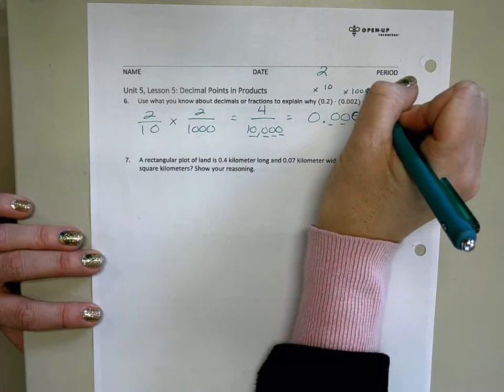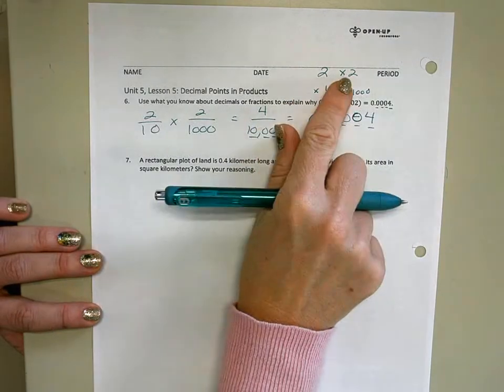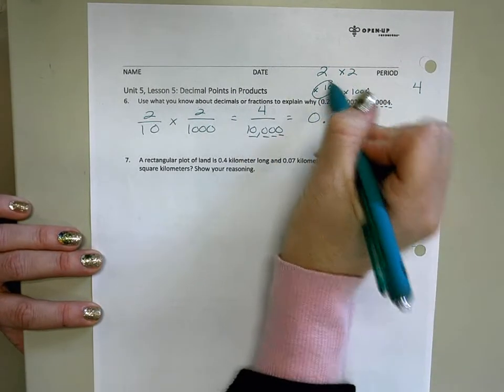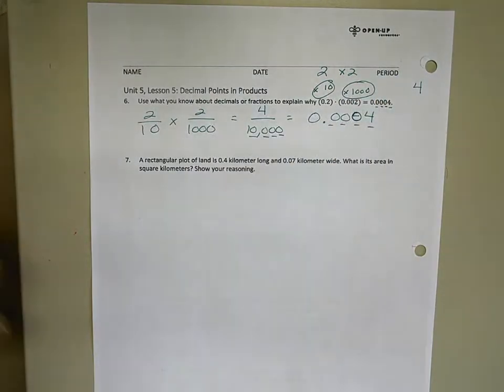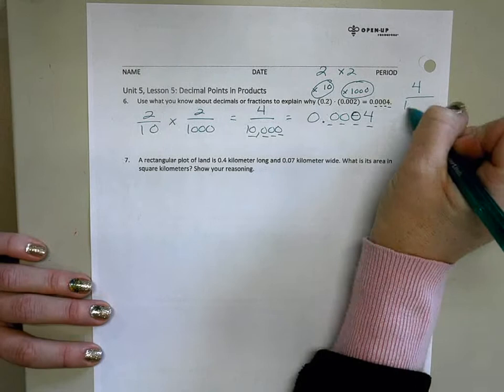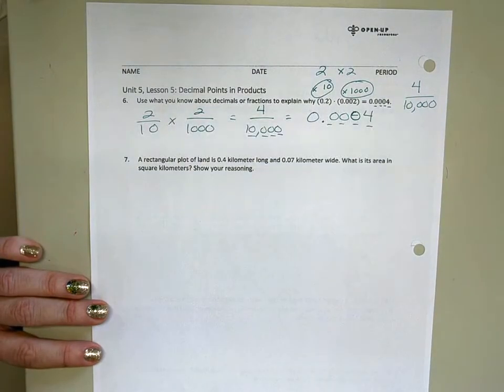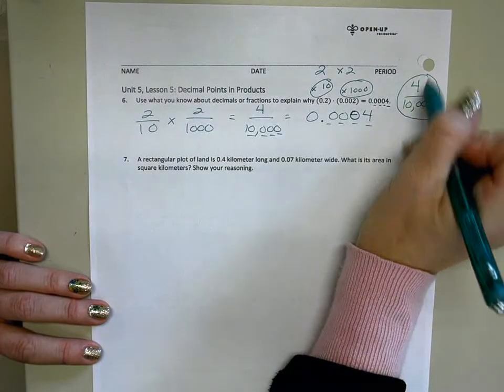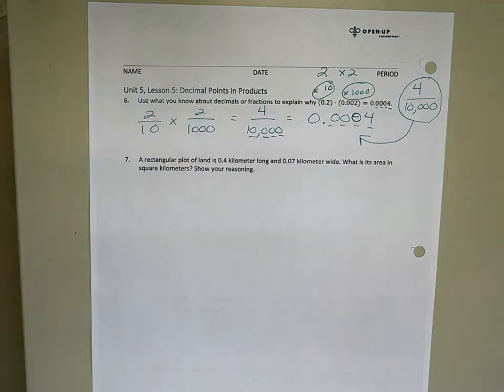Decimal points in products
For my Math 6 hw, due 3/13